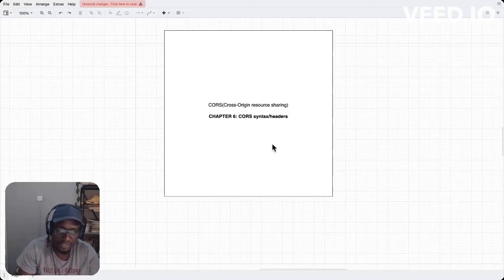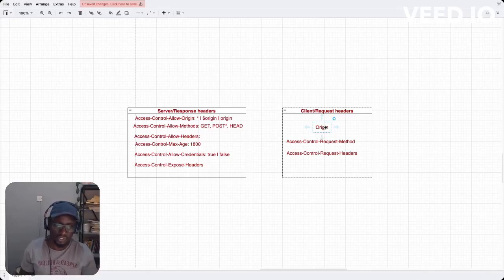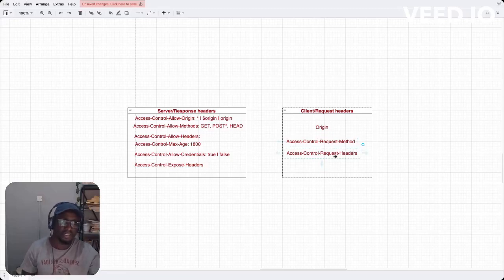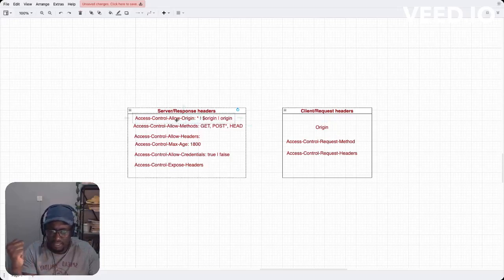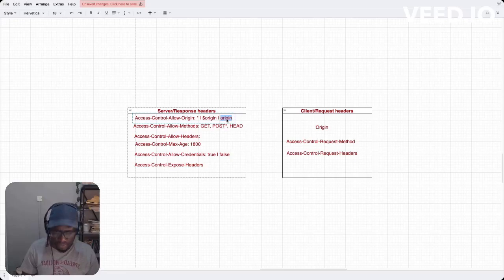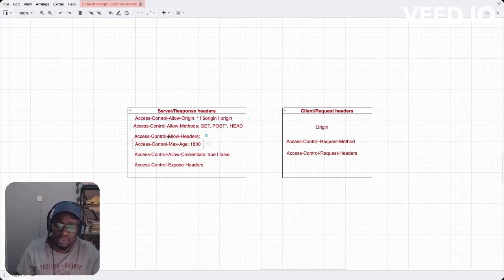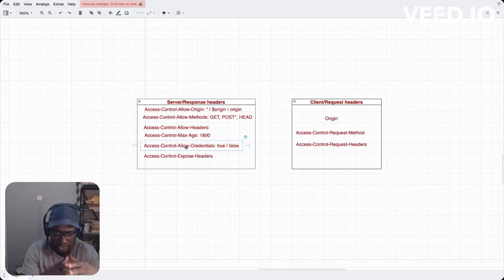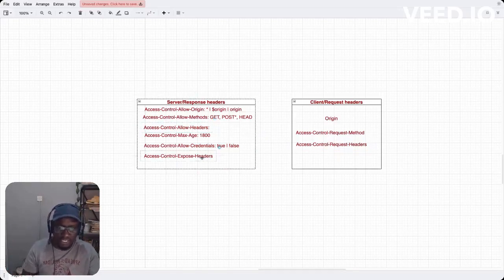CORS(Chapter 6) - CORS syntax and headers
In this chapter, i discuss the CORS syntax. CORS headers are the basic primitives of configuration. origin, Access-control-request-method, access-control-request-headers, access-control-allow-origin, access-control-allow-method, access-control-allow-headers, access-control-allow-credentials, access-control-expose-headers